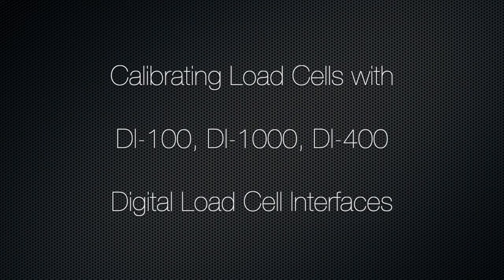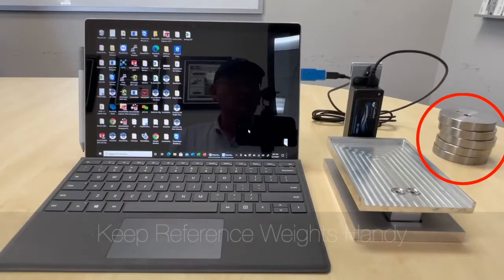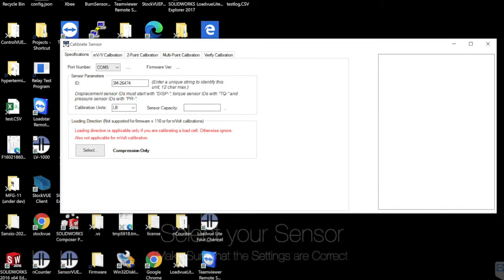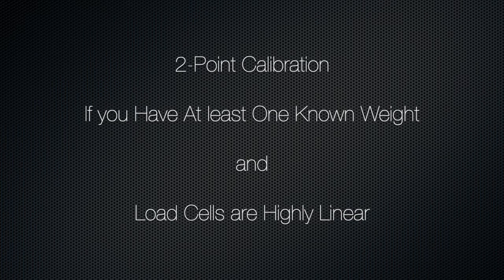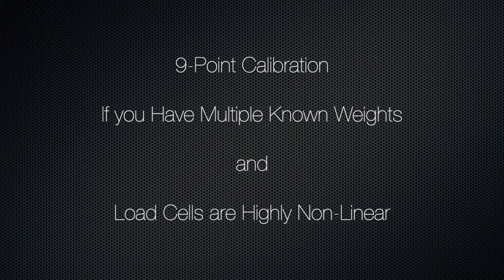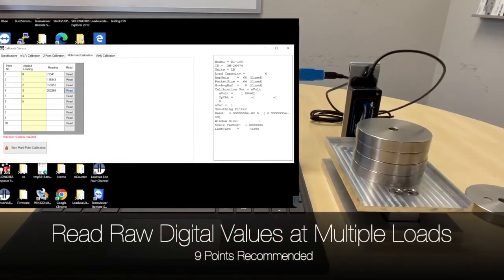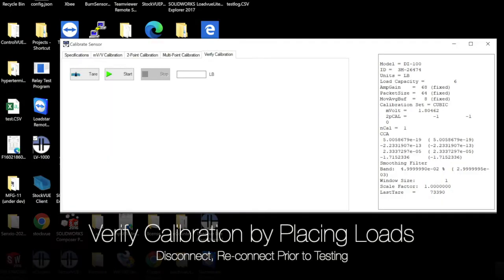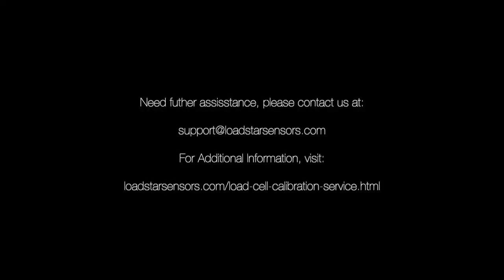Calibrating Load Cells with Digital Load Cell Interfaces: DI-100, DI-1000, DI-400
Laodstar Sensors offers a series of digital load cell interfaces for USB, UART, WiFI, Bluetooth (BLE) and XBee wireless protocols. Before you can use the load cell to gather data, a user must calibrate the load cells with the interfaces. This video shows you how to calibrate a resistive bridge load cell with mV/V output with our digital signal conditioners and use it.

0:00 Introduction to Calibrating Load Cells with Digital Interfaces
0:16 Calibrating Single or Four Channel Interfaces
0:45 Use Calibration Utility in LoadVUE Pro, SensorVUE, or ControlVUE
1:20 View Settings Burned Into Interface
1:24 Entering mV/V Data
1:50 Two Point Calibration
2:29 Multipoint Calibration
3:26 Verify Calibration
4:08 Contact Us For More Information